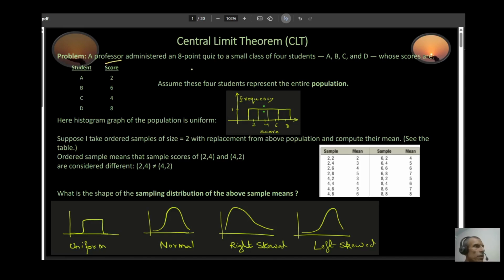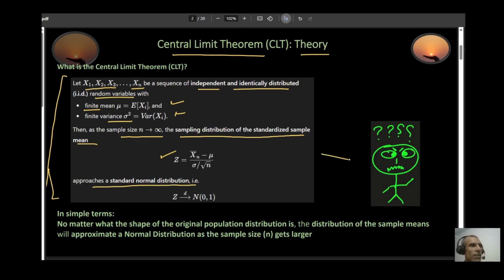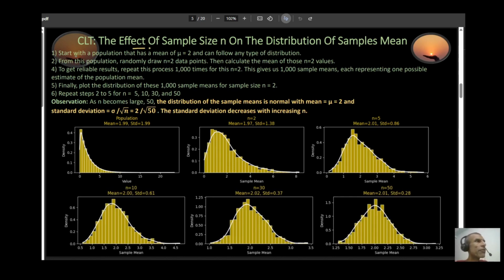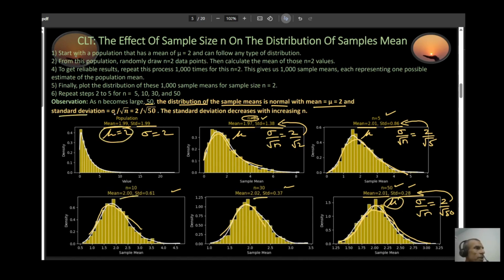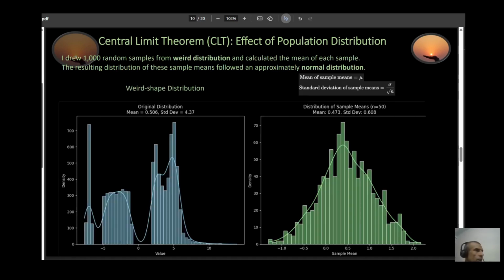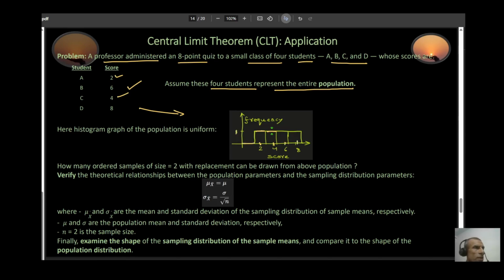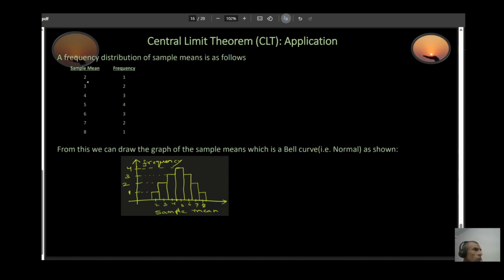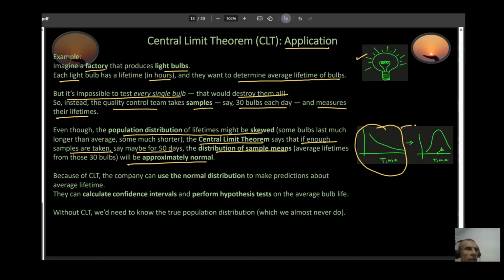4 Central Limit Theorem - Complete Explanation With 14 Examples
Here I explain Central Limit Theorem ( CLT ) with many examples.

Master the **Central Limit Theorem (CLT)**!

Discover why the **sampling distribution of sample means** always tends toward a **normal distribution** (bell curve), even if your original **population distribution** is uniform, skewed, exponential, or any weird shape. We break down the official CLT definition and explain it in simpler terms.

Learn the crucial effect of **sample size (n)**: as n gets larger, the distribution of sample means approaches normal and the spread shrinks, making the histogram narrower and smoother.

Verify the key statistical relationships for the sampling distribution: the mean of your sample means is the same as the **population mean **, and the standard deviation equals sigma/square_root(n).

Includes step-by-step examples using ordered samples from a small population and practical applications, such as determining the average lifetime of factory light bulbs. The CLT is essential for statistical inference, allowing companies to use the normal distribution to calculate **confidence intervals** and perform **hypothesis tests**.